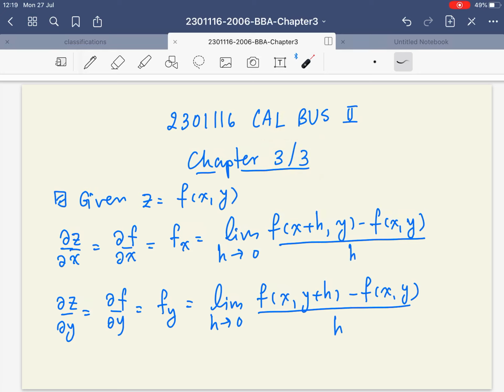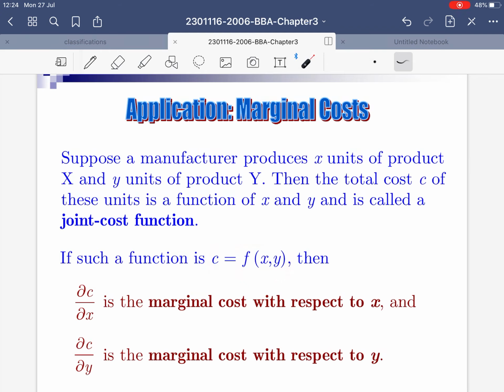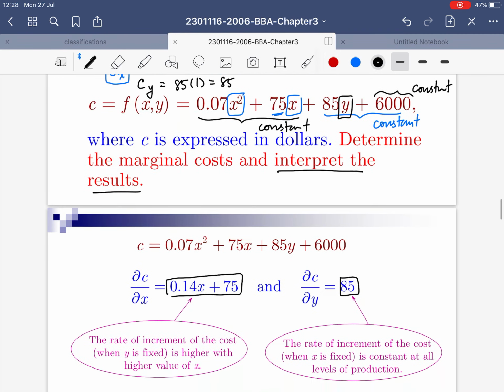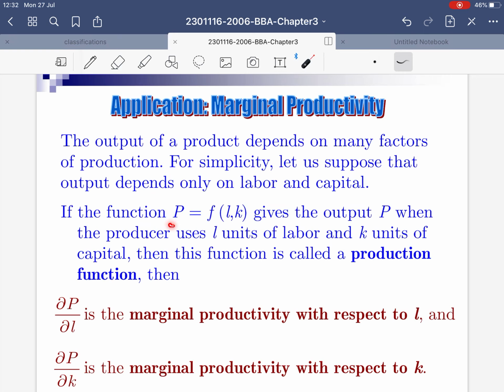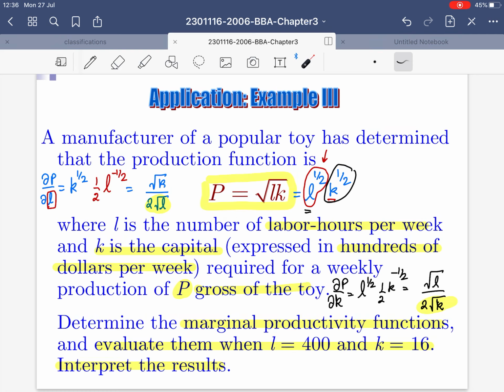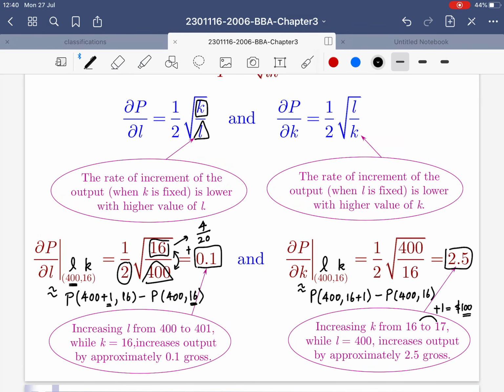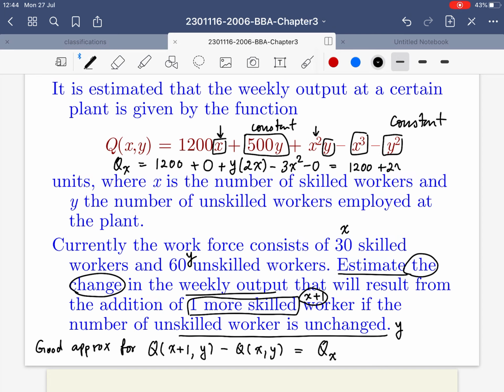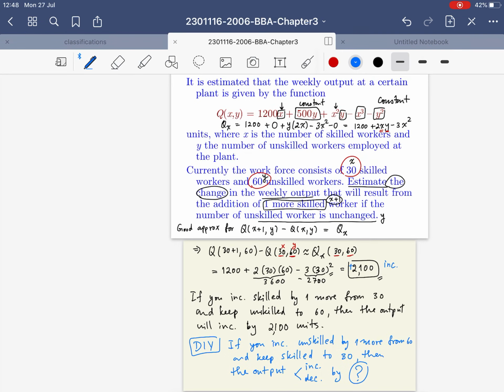BBA 2301116 Cal Bus II Chapter 3/3